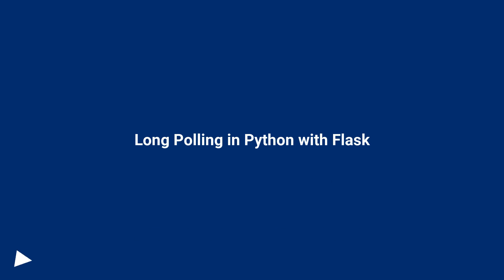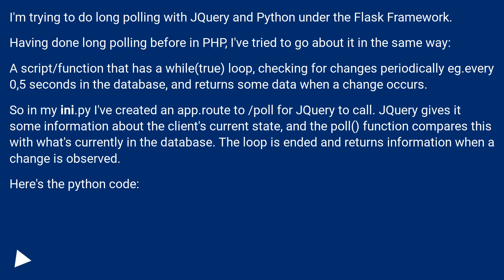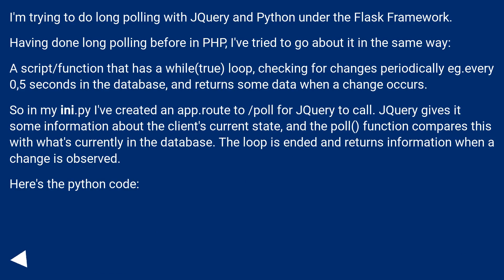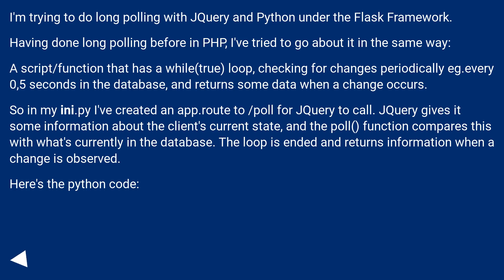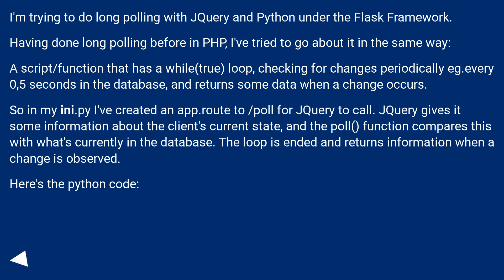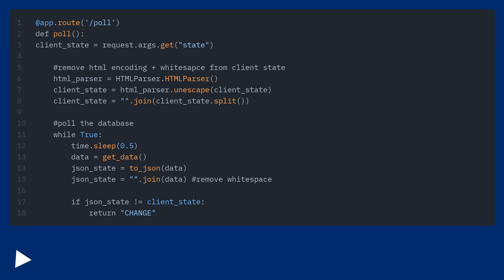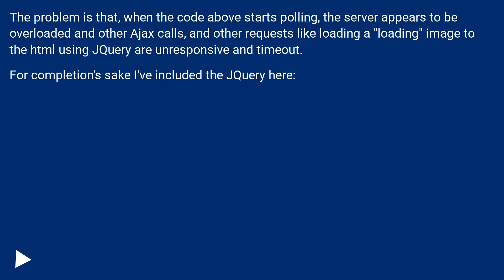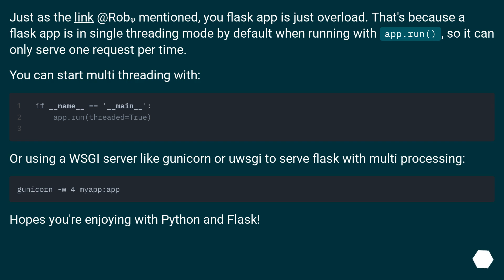Long Polling in Python with Flask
Chapters
00:00 Question
02:17 Accepted answer (Score 9)
02:54 Thank you